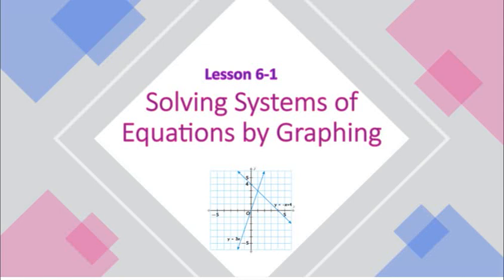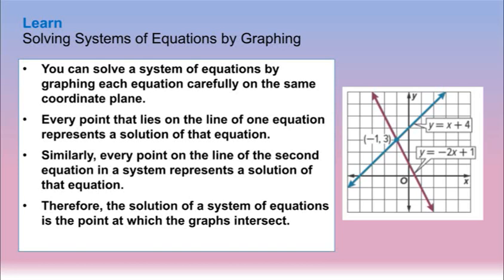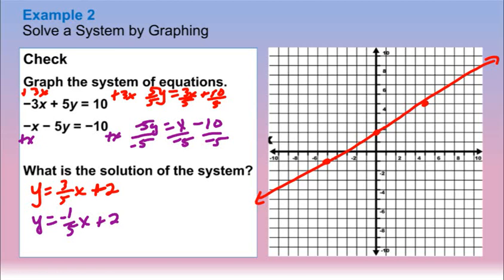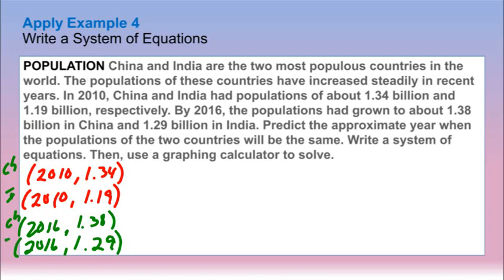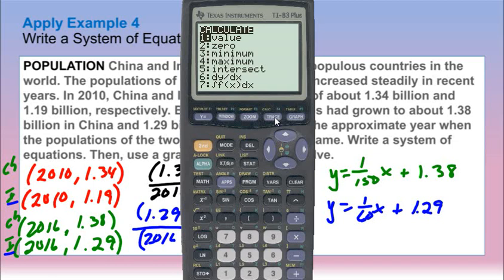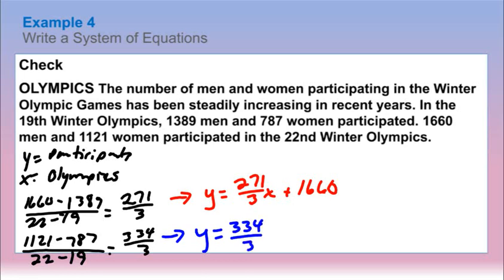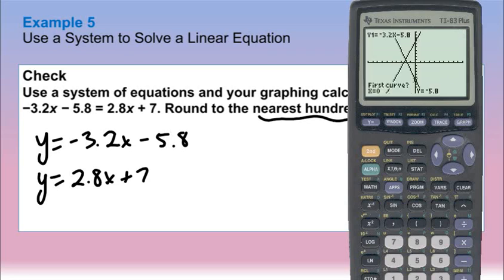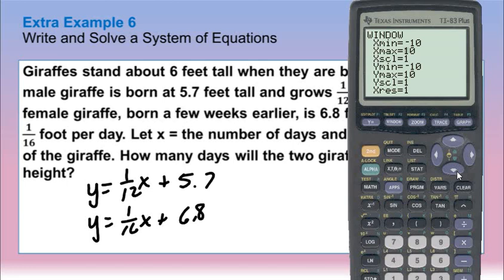Lesson 6-1 Solving Systems of Equations by Graphing